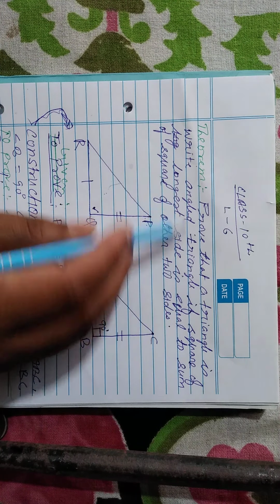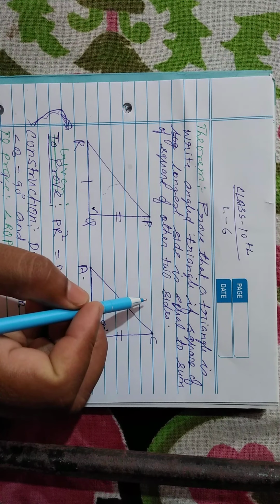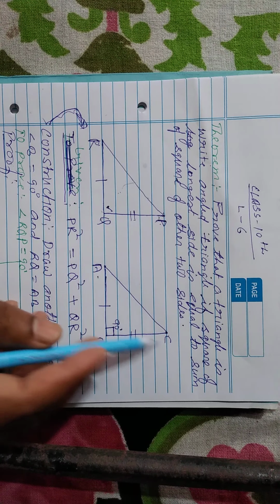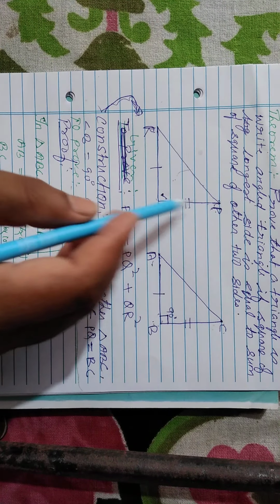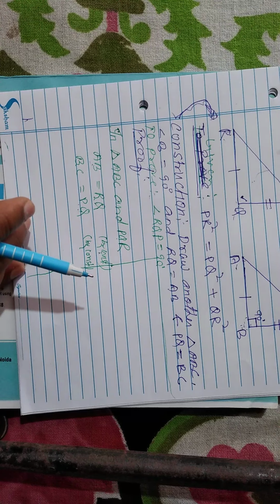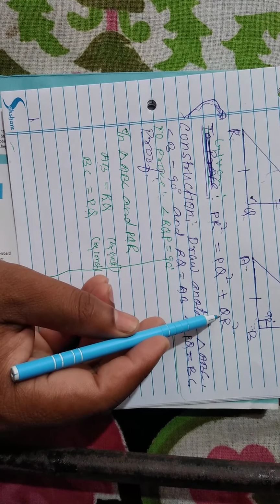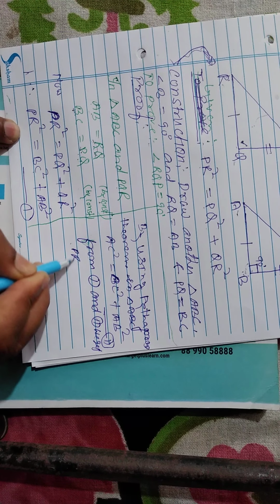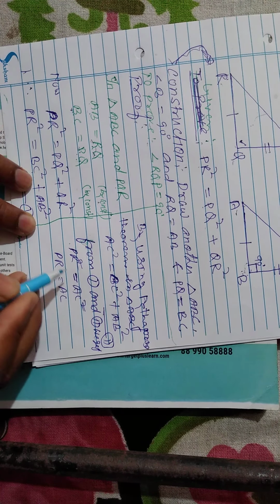Converse Of Pythagoras theorem (Maths Wala) class10th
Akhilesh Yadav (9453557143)